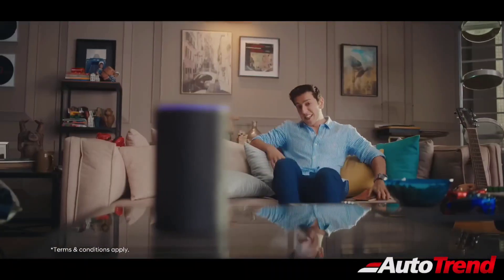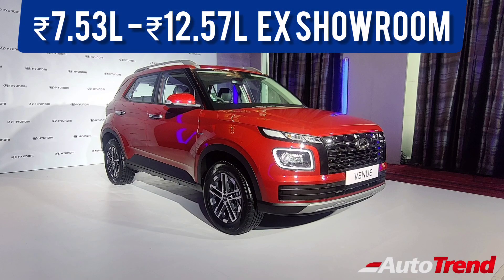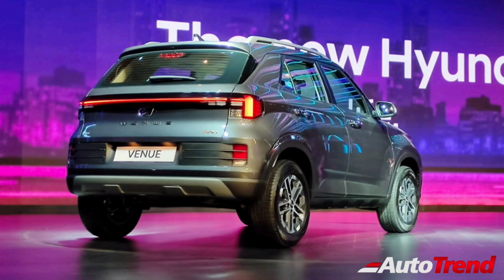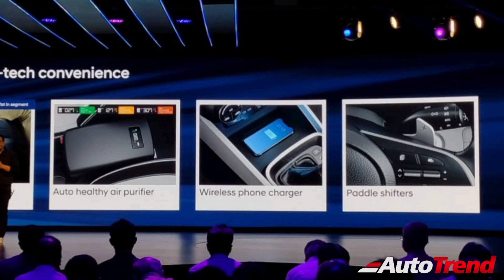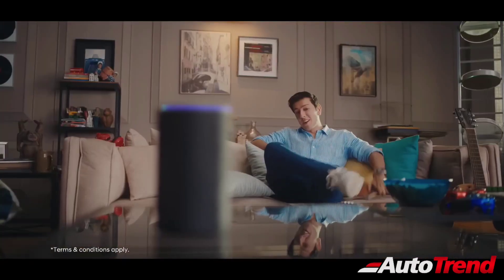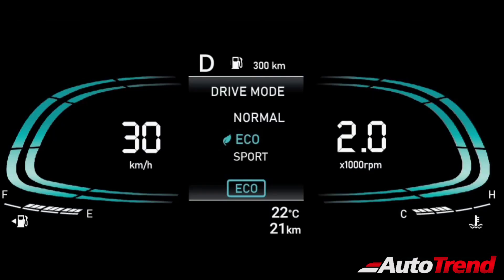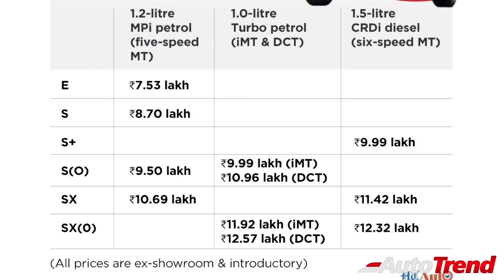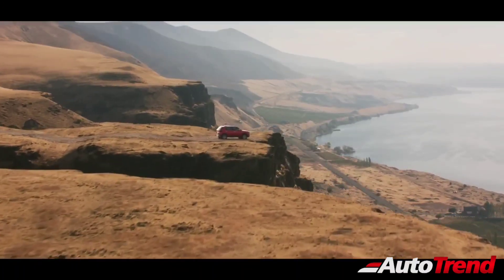2022 Hyundai Venue Facelift Launched at 7.53 Lakh | What's New ?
2022 Hyundai Venue facelift launched at 7.53 Lakh  Price, features, specifications .